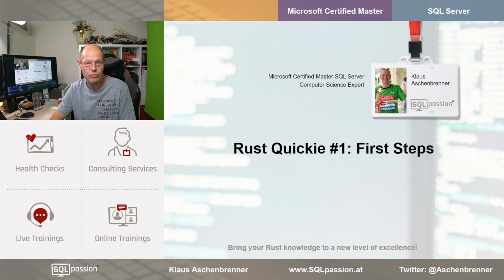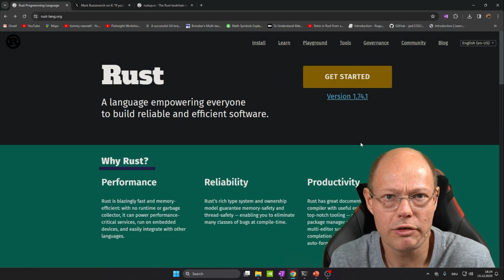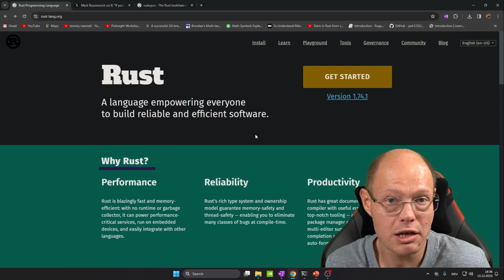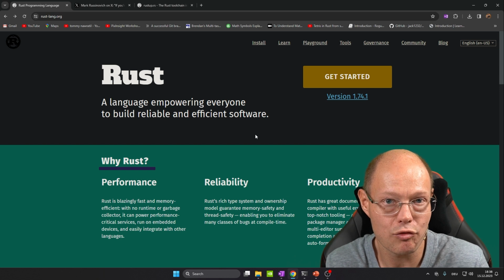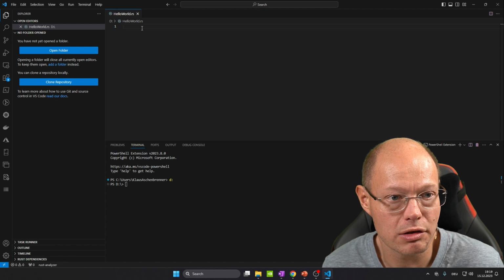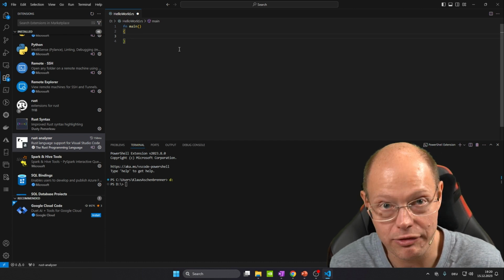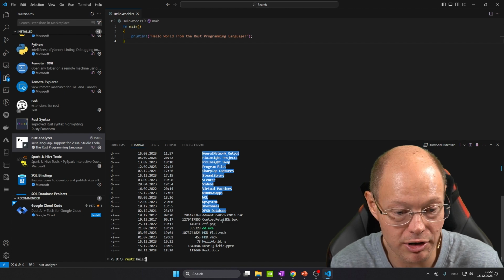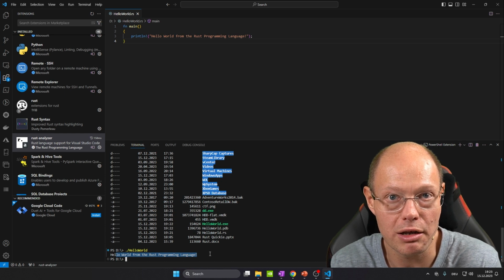Rust Quickie #1 - First Steps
In this first Rust Quickie I give you an overview about the Rust programming language, and show you how to create the famous Hello World application.